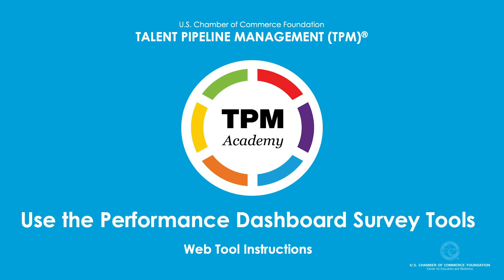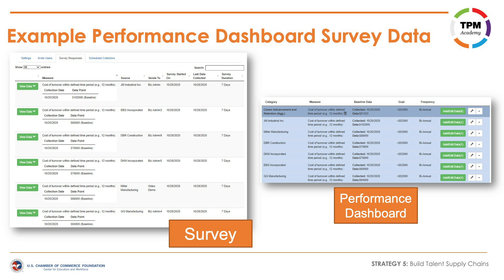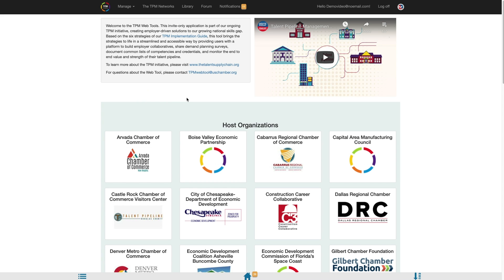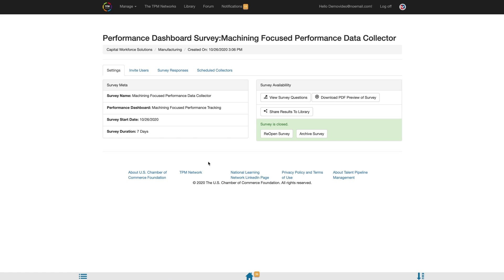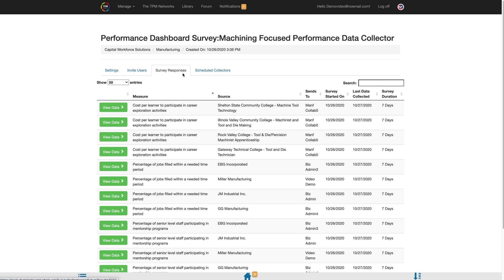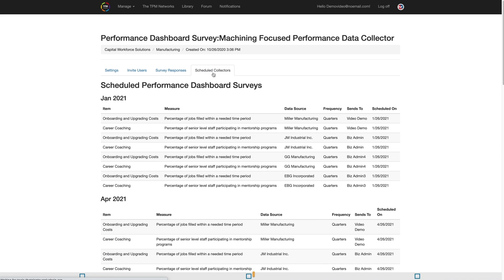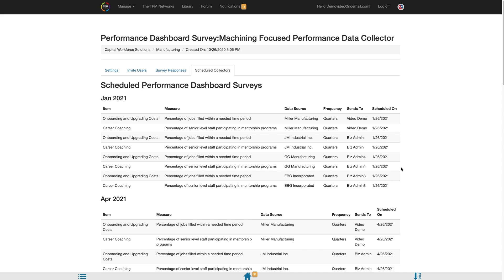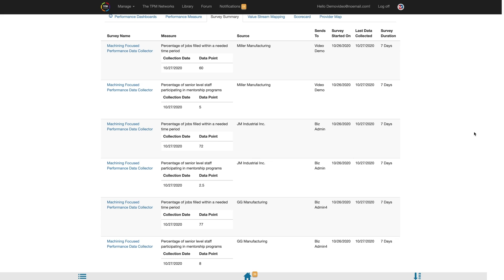S5 -Using the Performance Dashboard Survey Tools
Host Organization + Collaborative Administrator